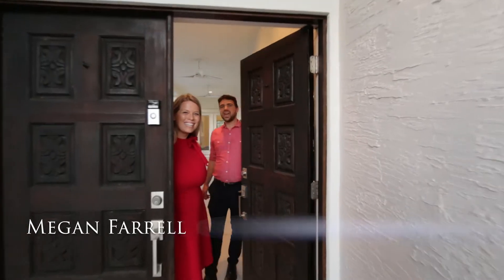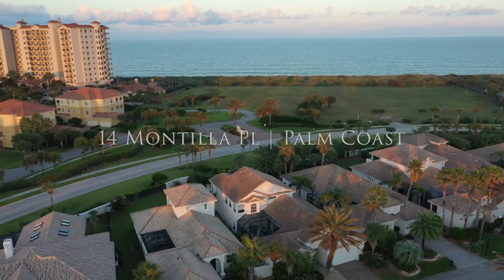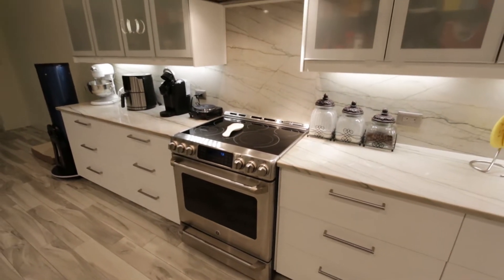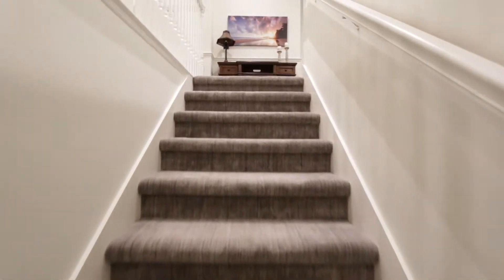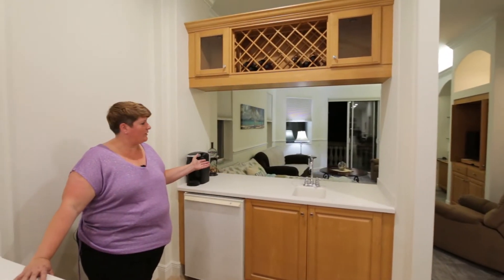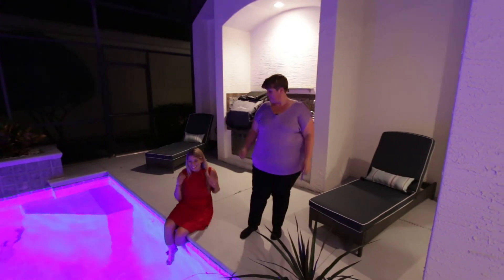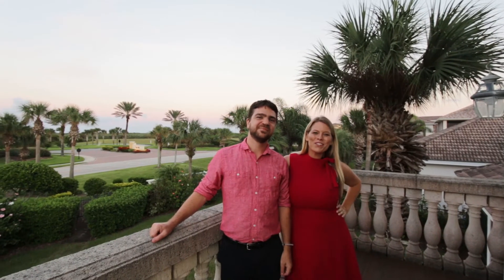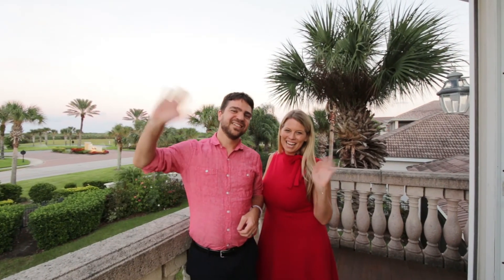Hammock Dunes Stunner! eXp Realty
🌅 STOP SCROLLING IS RIGHT!!🌅
You don't want to miss this Hammock Dunes dream house!

14 Montilla Place is on the market and looking for a new owner.. Is it you??🤩🤩

My favorite features include...
✨  Over 3,500LSF
✨  Ocean views
✨  COURTYARD pool
✨  Separate guest house
✨  A short walk, skip or a jump to the ocean
✨  Gorgeous custom kitchen with marble counter tops

If you're ready to live the Florida dream life with Sunrise views over the ocean from the 2nd story balcony..🌅

The Megan Farrell Team
EXP Realty

Listing address:
14 Montilla Place
Palm Coast, Florida
32137